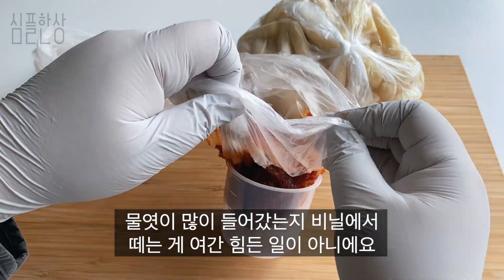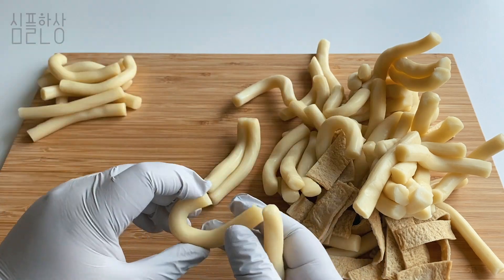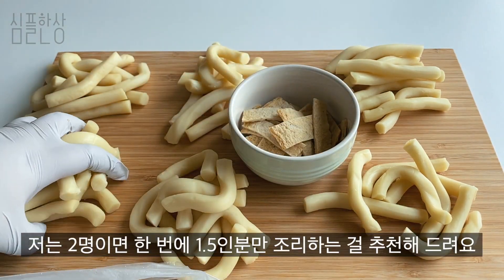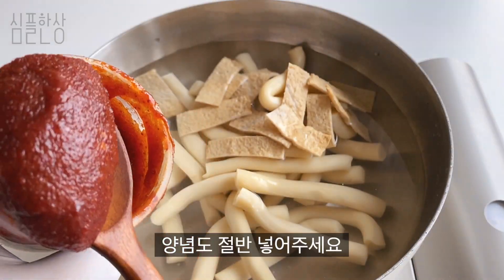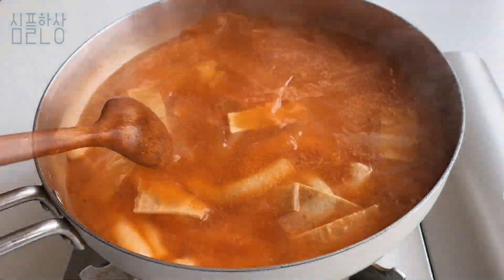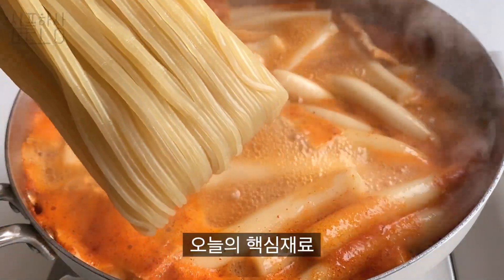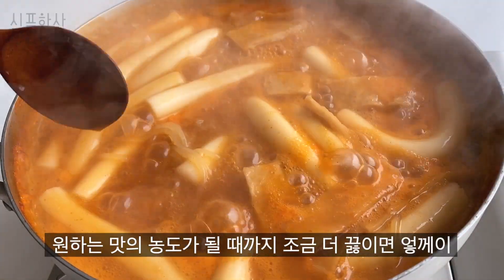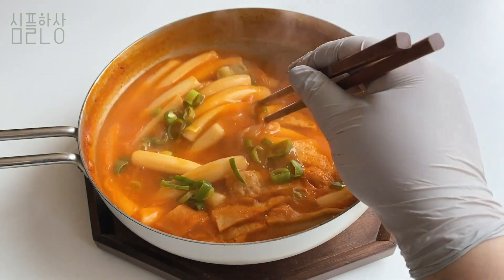체험! 맛의현장 ｜ 택배로 즐기는 인천 3대 떡볶이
난 말야... 귀찮을땐 밀키트를 사먹곤 해...☆

조금 게으르지만 맛있는 것은 포기할 수 없는 쩝쩝박사의
내돈내산 밀키트 + 맛집DIY 체험기!

*남동공단 떡볶이

인천 남동구 남동서로 226

전화로 택배주문 가능! (2봉지 이상, 택배비5000원추가)